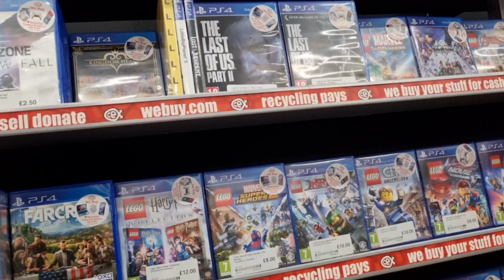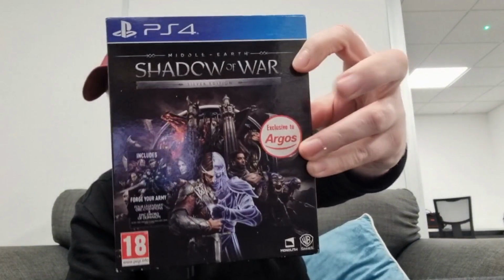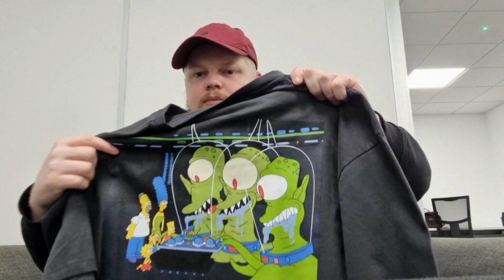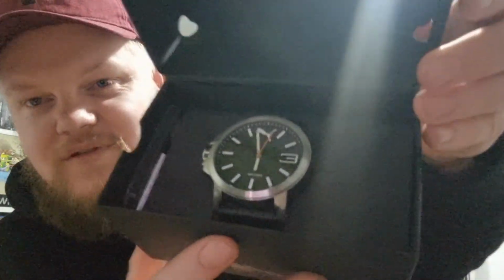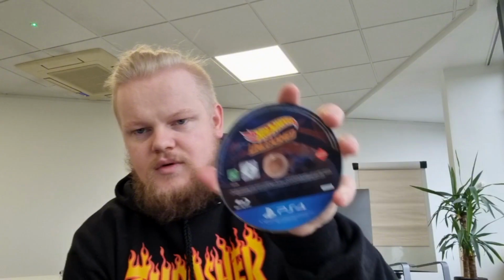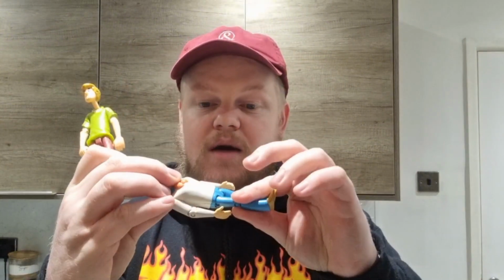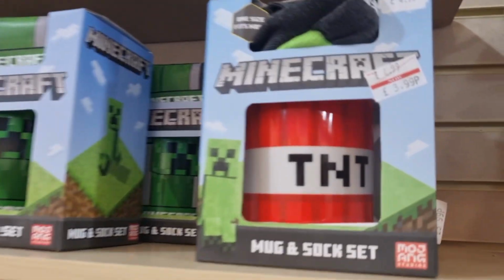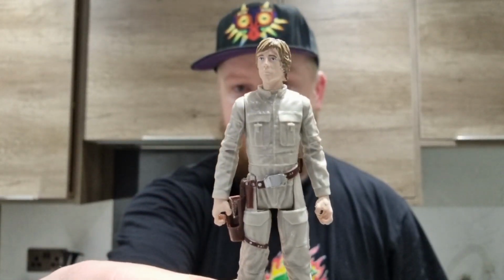Video Games, Steelbooks & LEGO Bundle! | My Week As A Part-Time UK eBay Reseller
A week in the life of a part time UK eBay reseller living in the UK

this is how I earn additional income by reselling mostly second hand items on my eBay store!

this week was a decent week making 14 sales and a decent profit. See how much and what I sold, in the video!

Timestamps:
0:00 Intro
1:00 CEX Footage
1:48 Game & Steelbook Pick-ups
8:01 Weekend Sales
14:33 Lego Pick-up
15:48 Video Game Drafting
18:41 Recent Pick-ups
22:09 Sending Offers & Update
23:18 Clinton Cards
23:47 TK Maxx
24:08 Pick-ups
25:36 HELLDIVERS II
25:58 More Sales
28:51 Rambling and Results